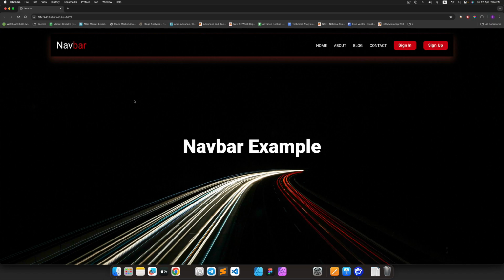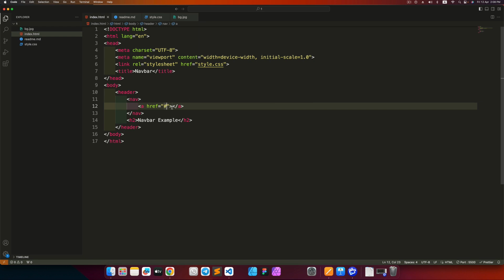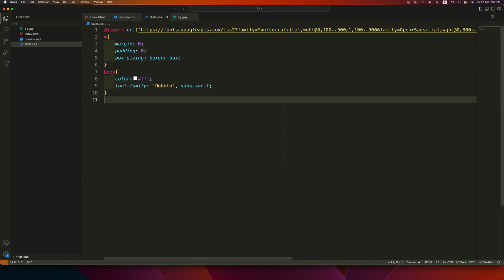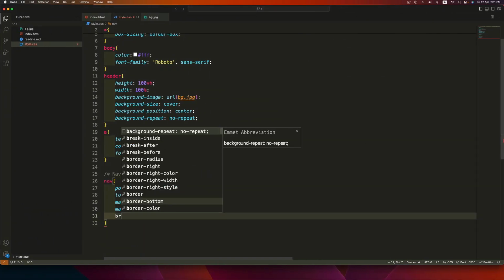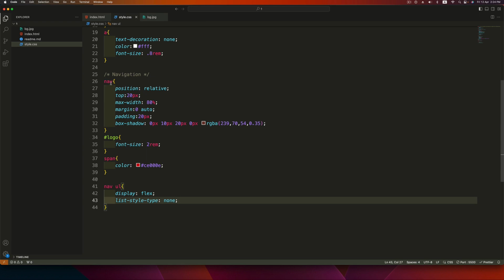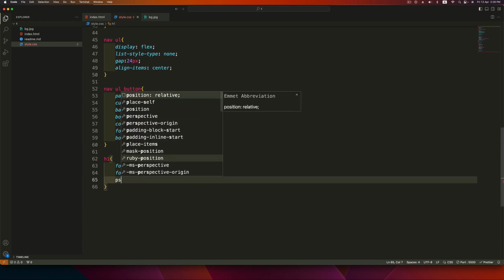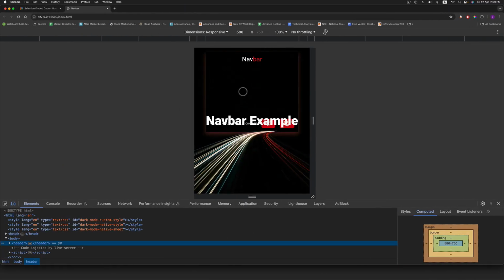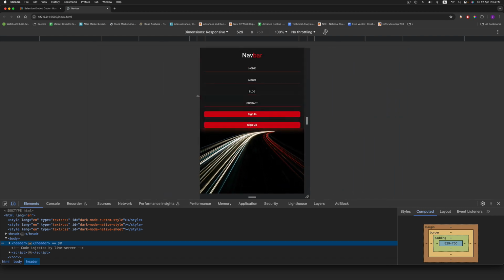Learn to make a Responsive Navbar | Lesson 1 | Html & Css Tutorial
Discover the secrets of crafting a sleek and responsive navbar with HTML, CSS, and the power of Flexbox. Learn step-by-step techniques to create a navigation bar that adapts flawlessly to different screen sizes, ensuring an optimal user experience across devices. Elevate your web design skills and impress your audience with a seamlessly navigable website. Dive into our comprehensive guide today!
Written By AI :)